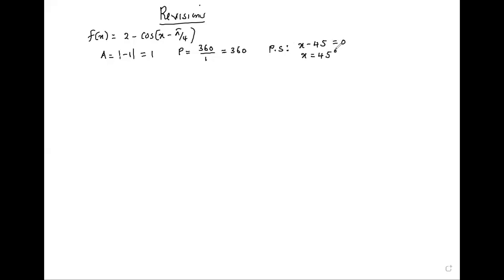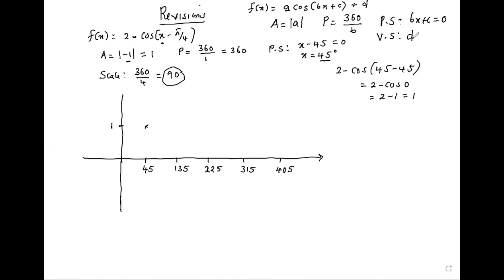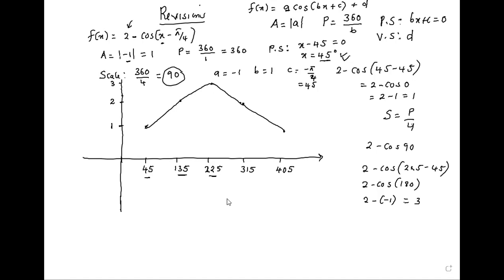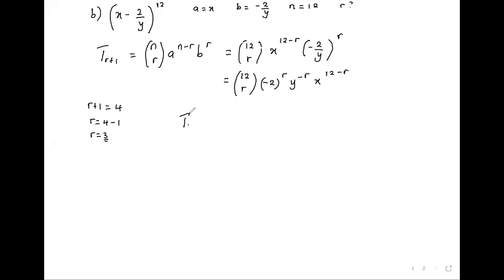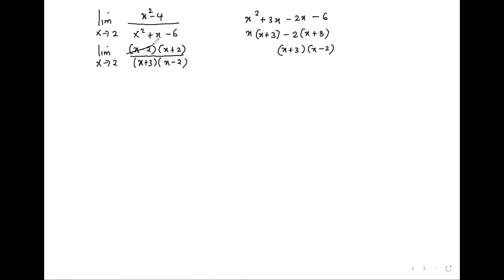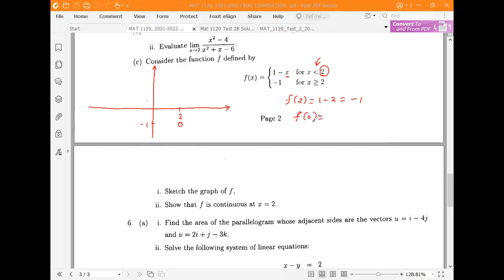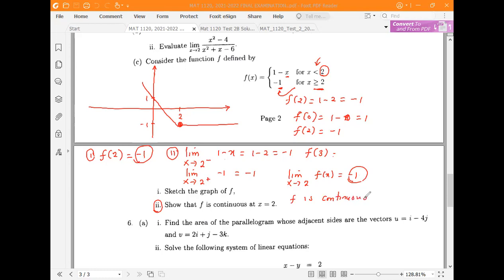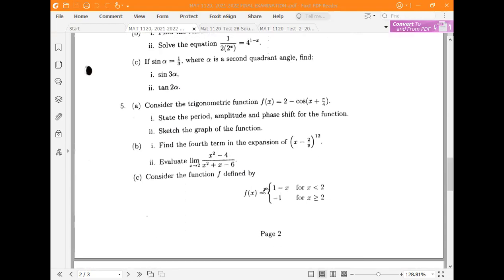Trigonometry,binomial terms,limits and piecewise continous functions